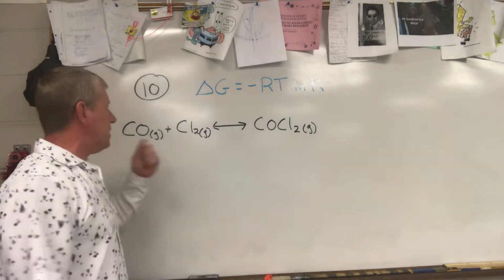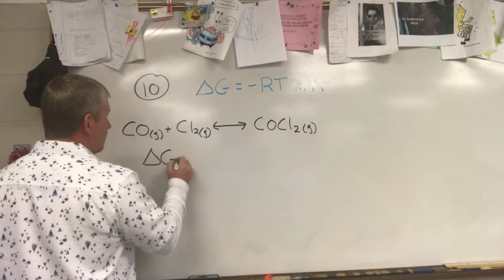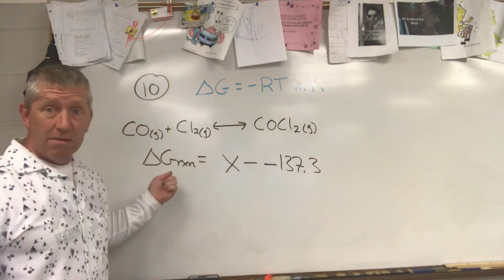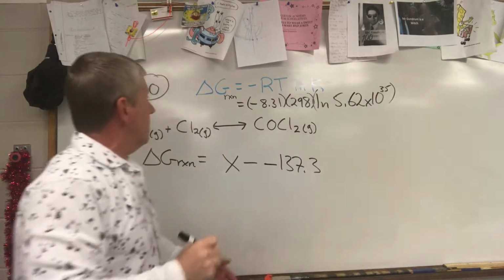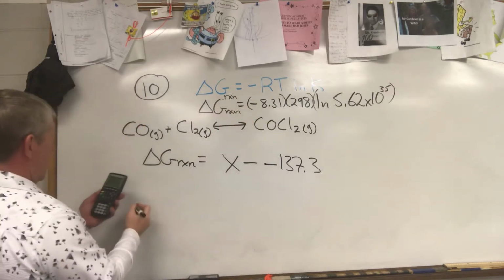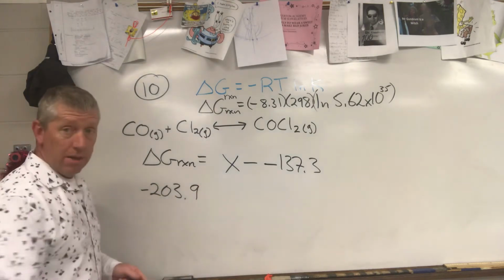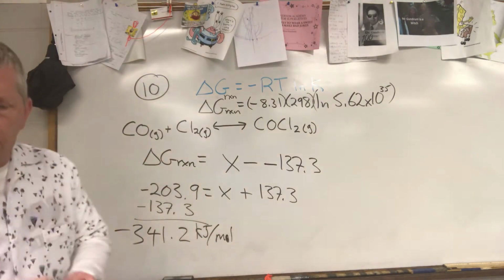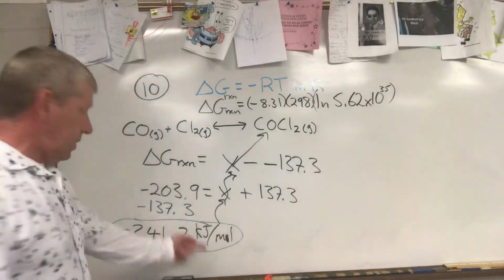Using Gibbs Equation with K Round Two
A different problem using the Gibbs equation with K.